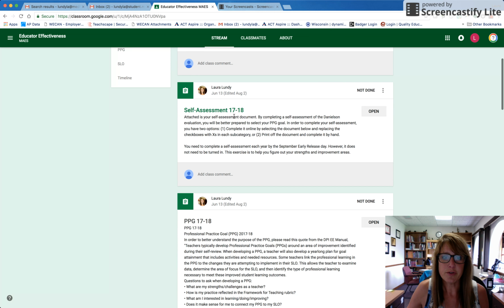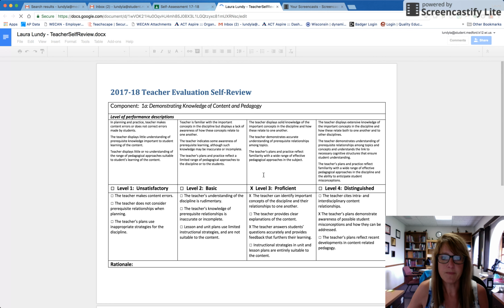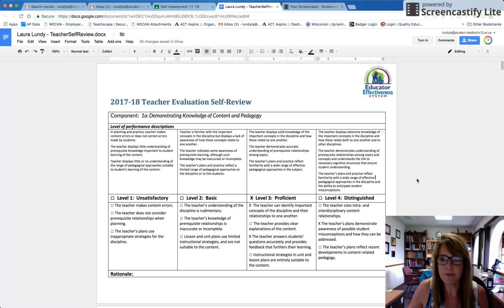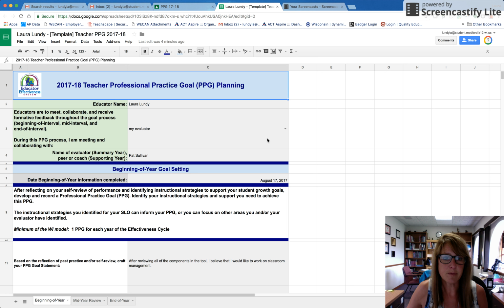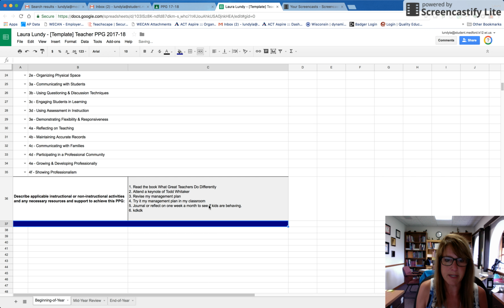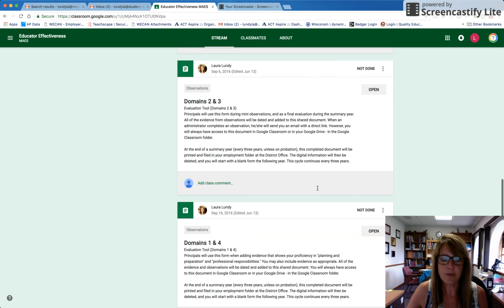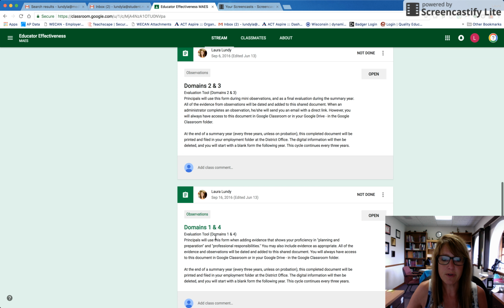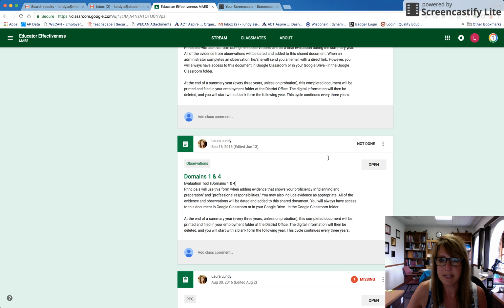Aug 17, 2017 2:26 PM